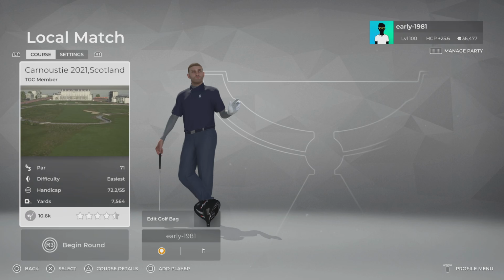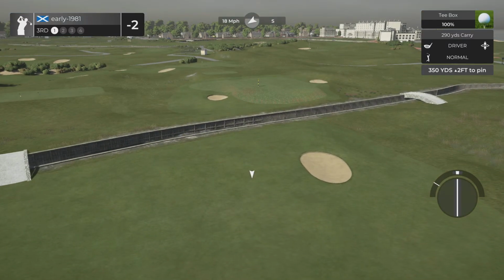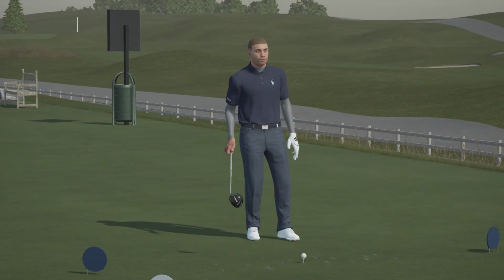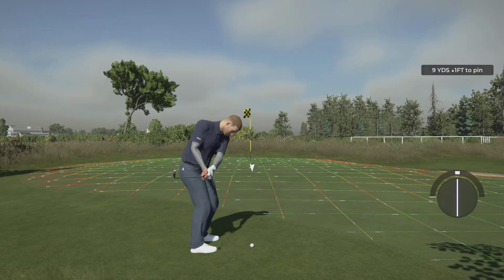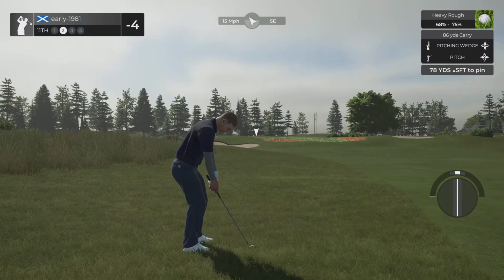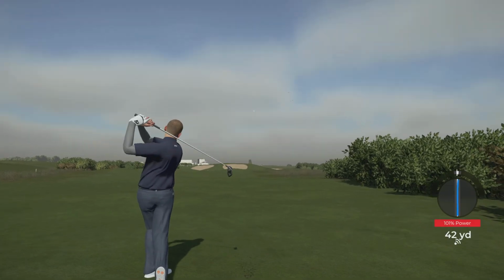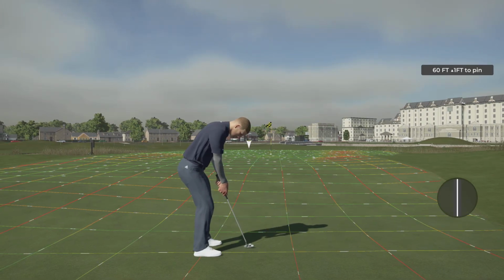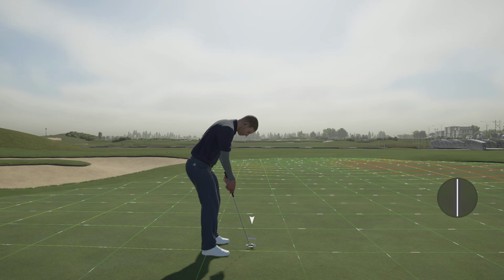PGA TOUR 2K21 - Carnoustie Golf Links (The Open Championship)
I play the world famous Carnoustie Golf Links on pgatour2k21